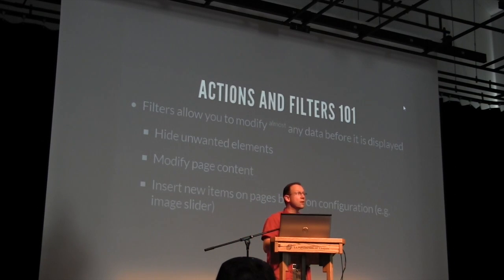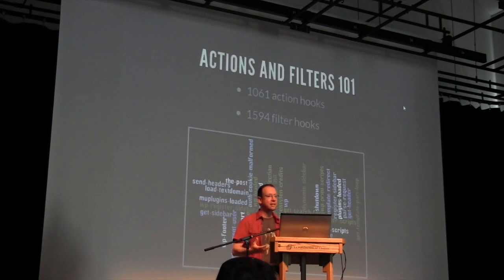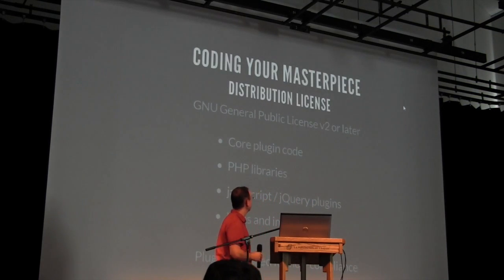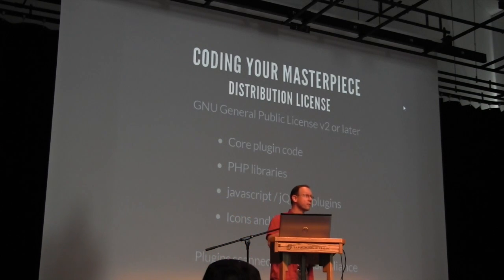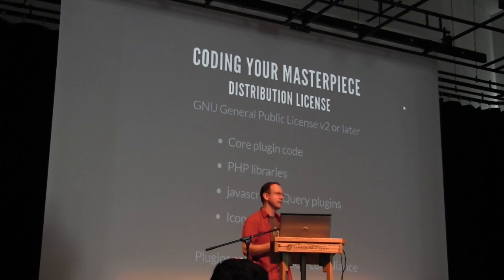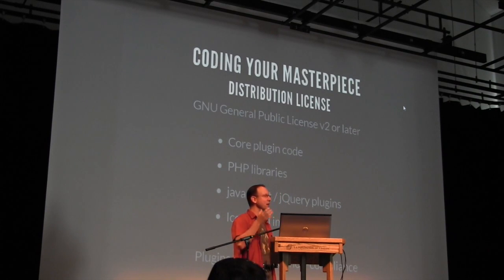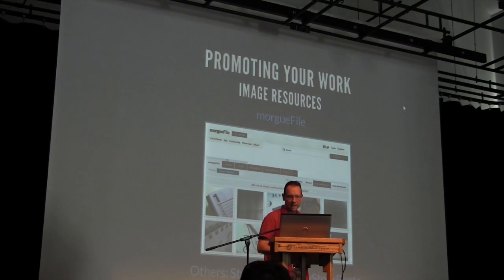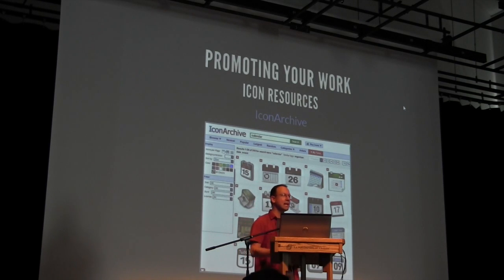So, you want to be a WordPress plugin developer?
Presentation from WordCamp Montreal 2014

Do you ever browse the WordPress Plugin Directory and wish you could see your creations up there? Have you ever written code for a personal site or customer and thought that others could benefit from having access to your work? ‘So, you want to be a plugin developer?’ covers numerous aspects of plugin development, including finding an idea for your plugin and securing a space for it in the directory, programming resources and code quality guidelines to make sure your add-on is top-notch, and more business-oriented topics like monetization and promotion. With all of these tips and tools in hand, your next idea could be the next great WordPress plugin.